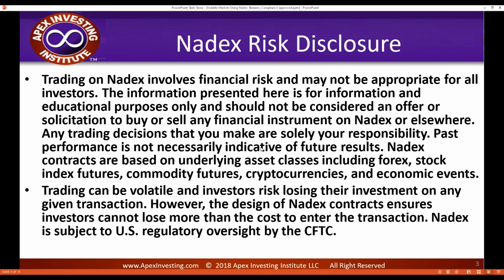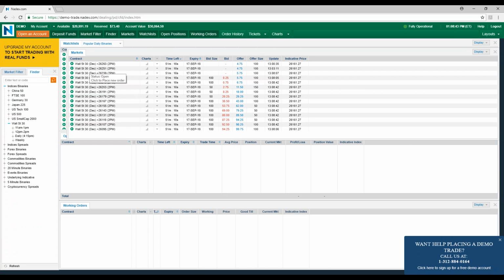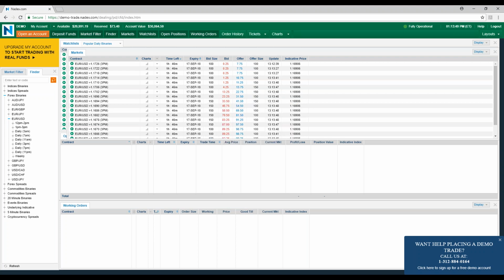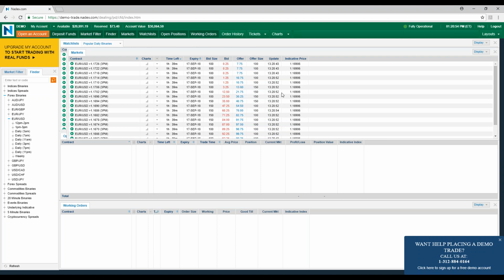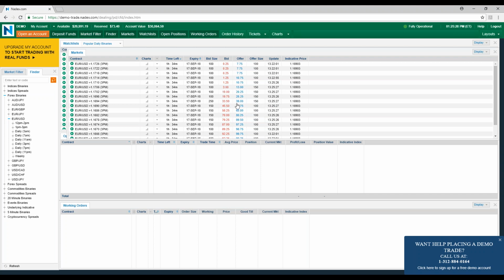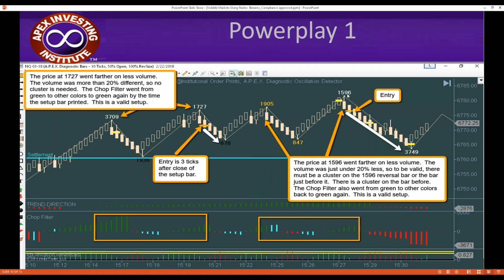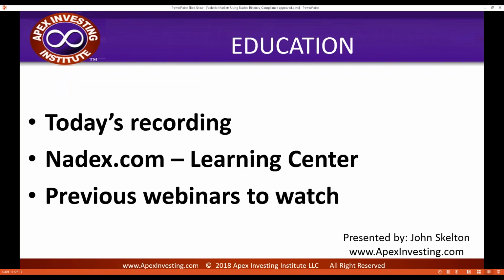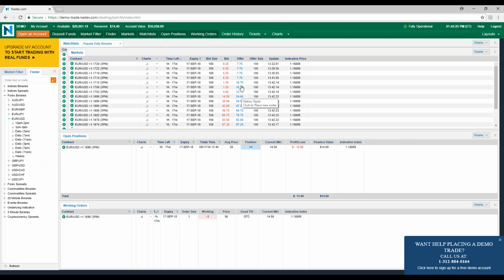Volatile Markets using Nadex Binaries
Nadex binaries offer many ways to trade volatile market strategies. You don’t have to sit out and wait for trends if you know how to take advantage of this market condition. Join us for this webinar as we review some strategies that can be used daytime or nighttime for trading volatile markets with limited/capped risk.

Webinar Topics To Be Discussed:
• Volatile markets defined
• How can Nadex binaries be used during times of volatility?
• Picking the right binary for the right strategy
• Entry and exit strategies based on risk-reward ratios

Trading on Nadex involves financial risk and may not be appropriate for all investors. The information presented here is for information and educational purposes only and should not be considered an offer or solicitation to buy or sell any financial instrument on Nadex or elsewhere. Any trading decisions that you make are solely your responsibility. Past performance is not necessarily indicative of future results. Nadex contracts are based on underlying instruments in these asset classes: forex, stock indexes, commodity futures, and economic events.

Nadex binary options and spreads can be volatile and investors risk losing their investment on any given transaction. However, the design of Nadex contracts ensures investors cannot lose more than the cost to enter the transaction. Nadex is subject to U.S. regulatory oversight by the CFTC.